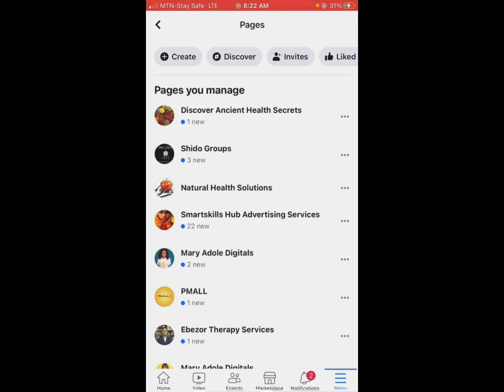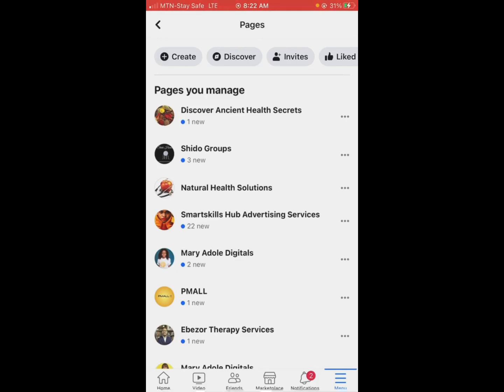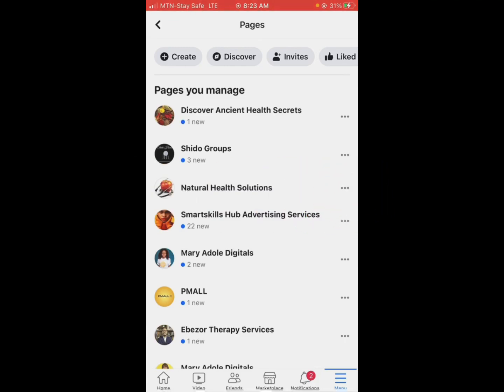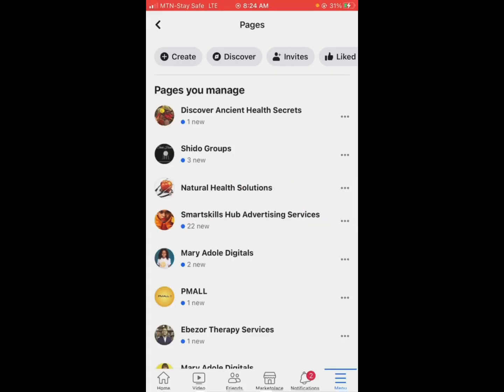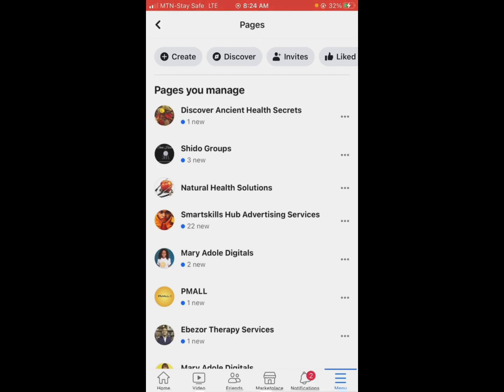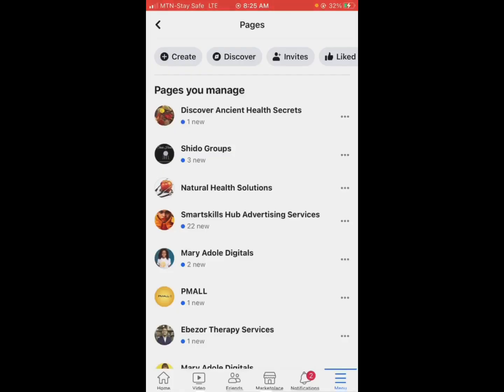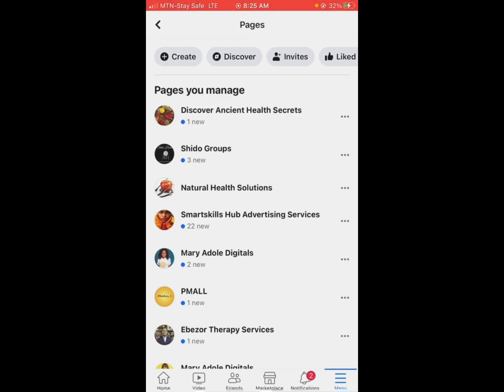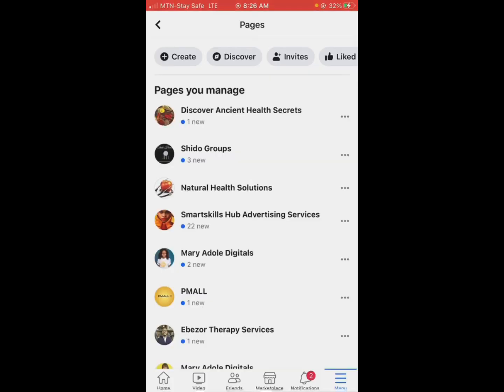4 Ways to Create a Facebook Page Successfully ||Solve Facebook Page Creation Error Message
"You have created too many pages, please try again later" is a common error message that people get when trying to create a Facebook page

Here are 4 ways to resolve this problem quickly so that you can move on with your business!